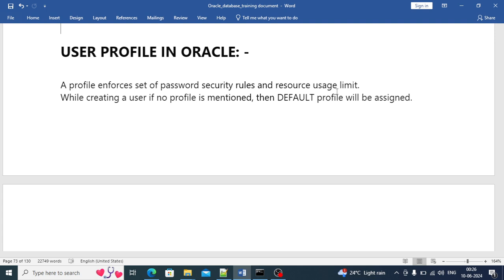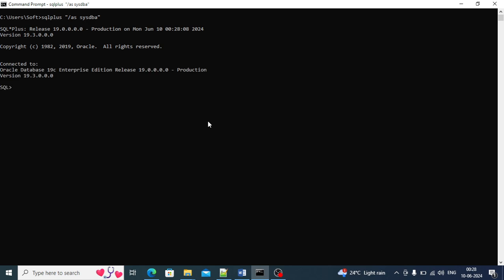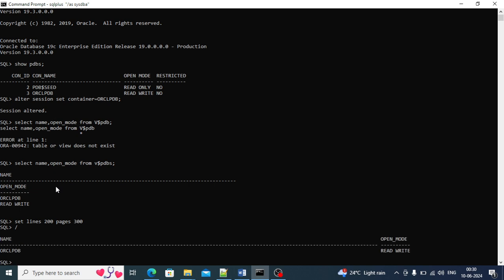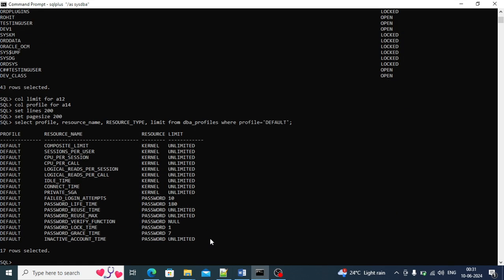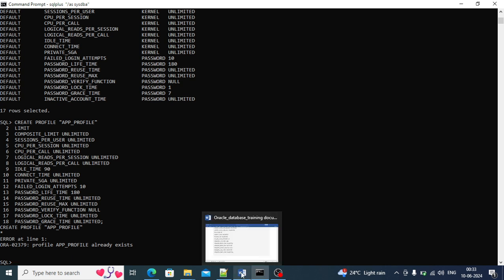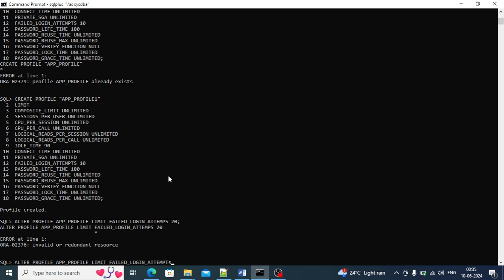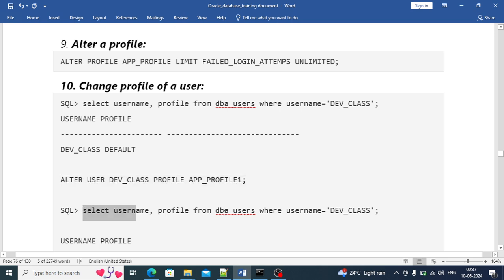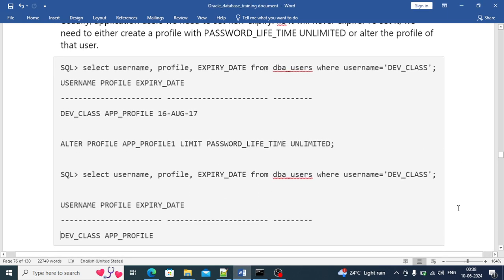Oracle database user profile DBA activities | Part 2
Oracle database user profile DBA activities.
Oracle User Profile management
User management in Oracle
Oracle database management system
Oracle database training for beginner

Hi All,

I have 8 years of experience in multiple MNC companies as Oracle Database Administrator.
Please watch my video I am going to share all importance information related to Oracle and other databases and
providing complete playlist on oracle database and going to cover full course training on oracle database on YouTube.
I am Oracle DBA Resource with 8 years of experience in IT industry.

Regards,
Saurabh